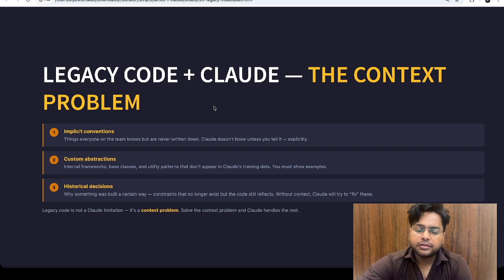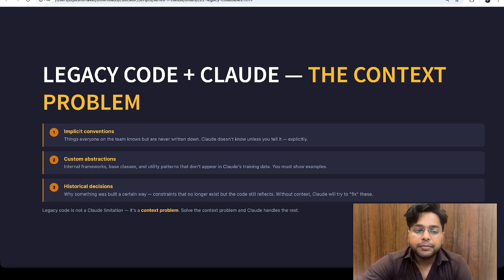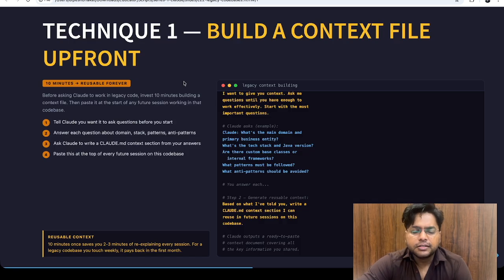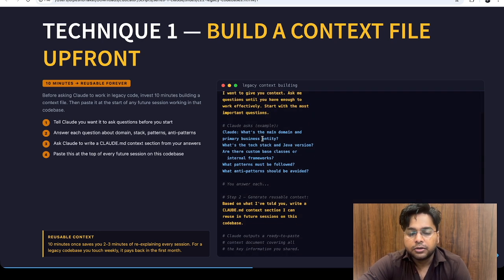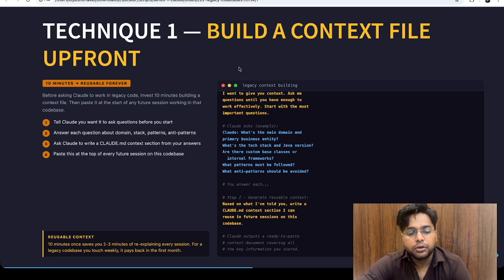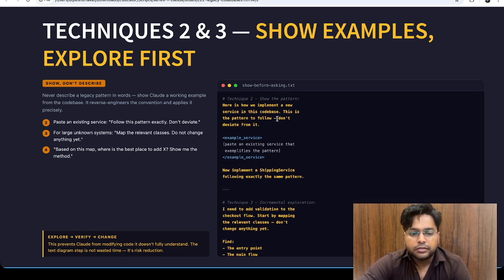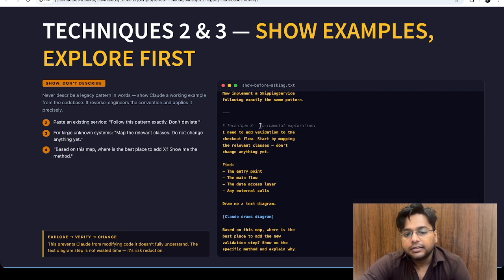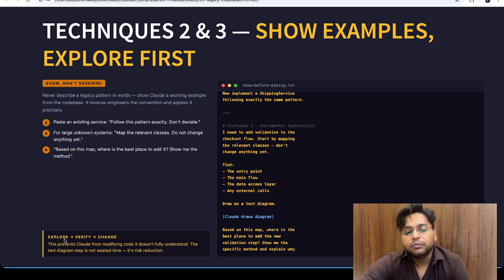26. Claude Code on Legacy Codebases: How to Stop It From Making a Mess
New hires take weeks to learn the unwritten rules of an old codebase. Claude used to break those same rules on day one — until I started giving it a simple "how we do things" file first.

In this video I show my real workflow for using Claude Code on a messy, aging codebase: how to build a quick context file, how to show Claude a pattern instead of describing it, and how to explore code safely before letting it change anything.

In this video:
00:00 The problem with Claude and legacy code
00:20 Why legacy code trips Claude up
02:00 Build a context file in 10 minutes
05:30 Show the pattern, don't describe it
08:30 Explore before you change anything
11:00 Recap

Real aging codebase, real terminal, nothing cleaned up.